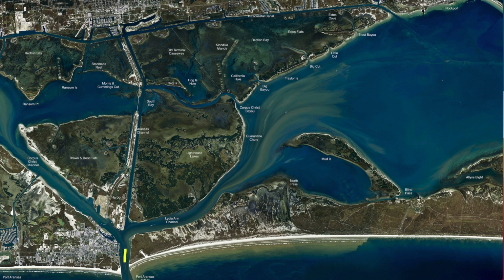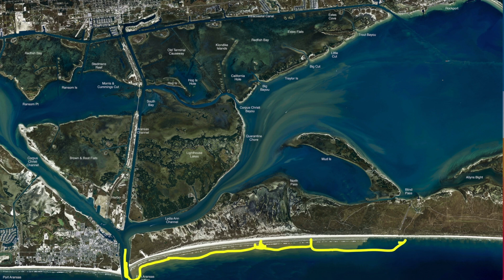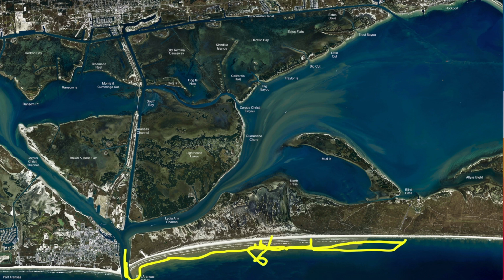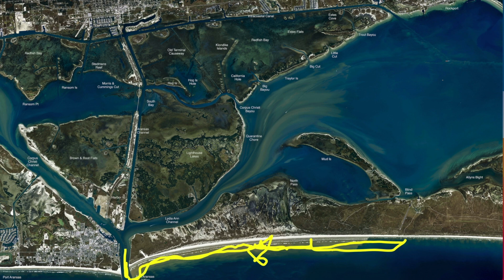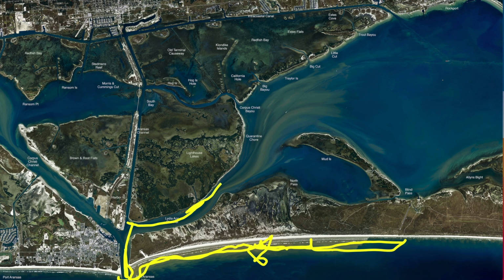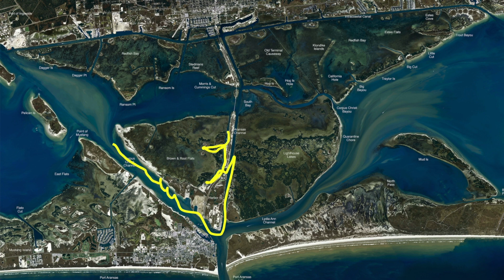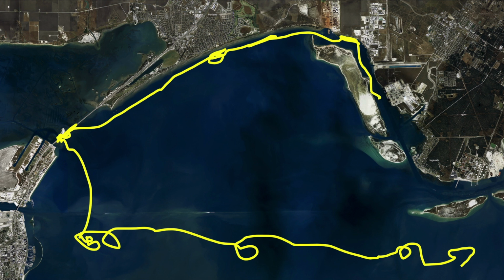Texas Fishing Tips Fishing Report 8/17/23 Aransas Pass & Corpus Christi Bay With Capt. Doug Stanford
Texas Fishing Tips- Weekly Fishing Reports, How to Tips for Fishing for the South Texas Gulf Coast. Fishing Report 8/17/23 Aransas Pass & Corpus Christi Bay With Capt. Doug Stanford